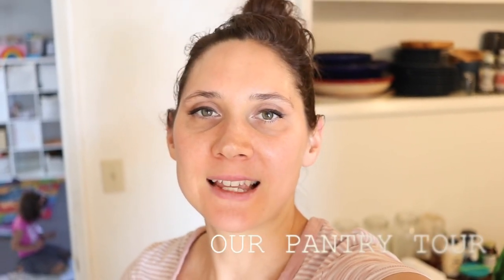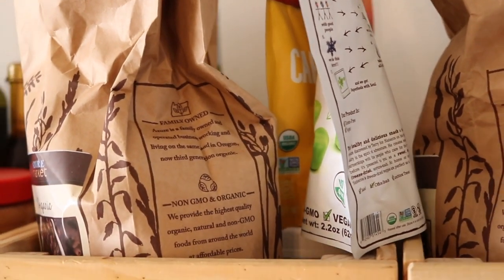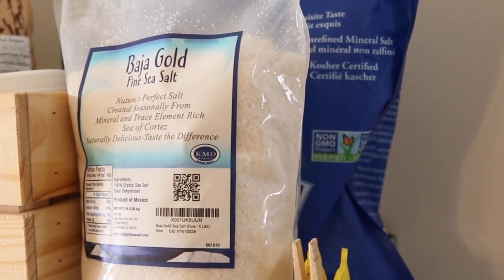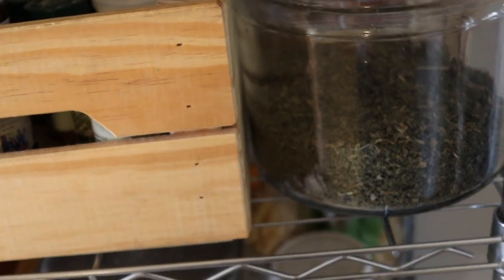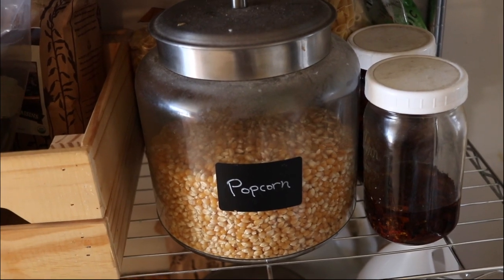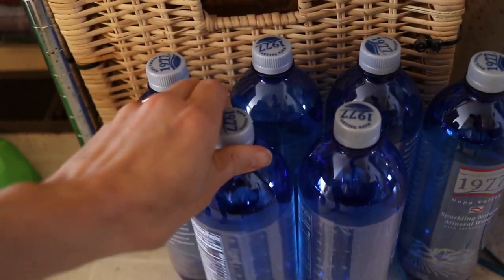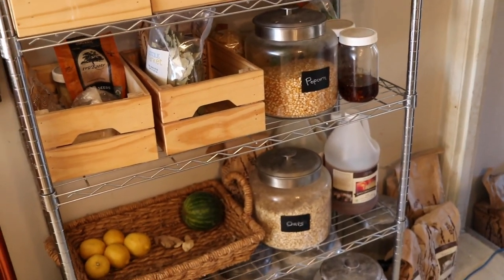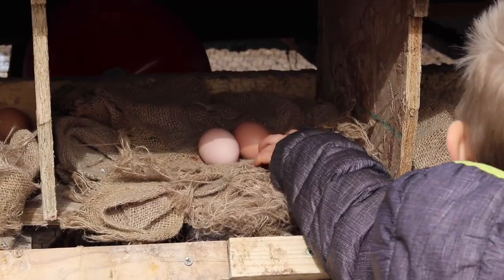Our Pantry Tour | HEALTHY PANTRY TOUR 2020 | Bumblebee Apothecary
OUR PANTRY TOUR | HEALTHY PANTRY TOUR 2020
⬇⬇⬇Click “SHOW MORE“ for more info⬇⬇⬇
Here's what we keep on hand in our pantry and dry goods storage. This is very candid :)

-Marisa 🐝